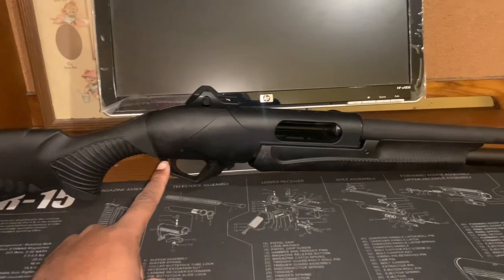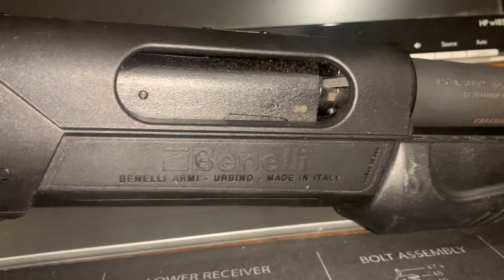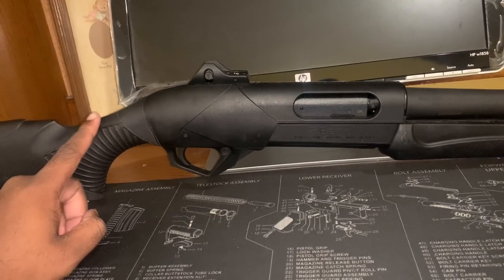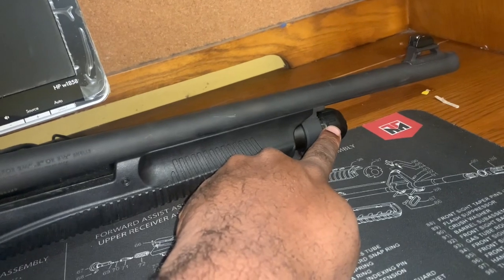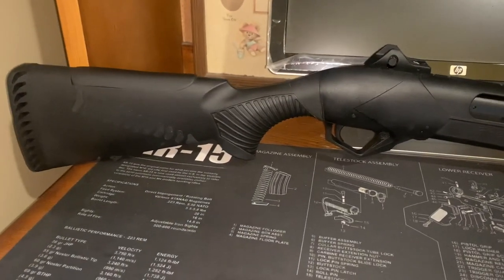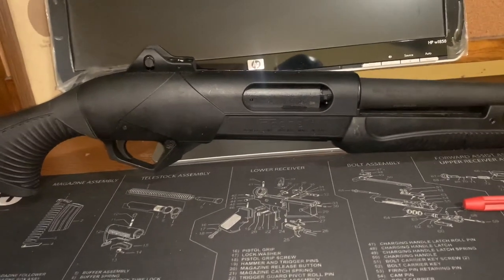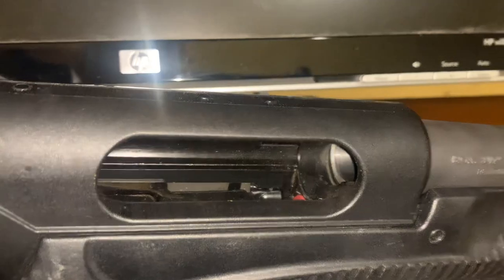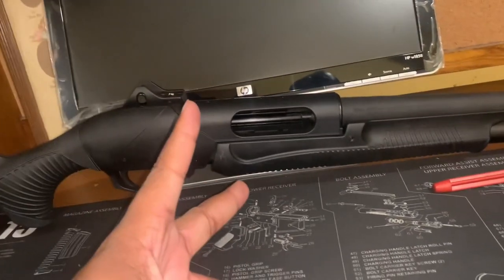Benelli Supernova Shotgun 12ga | 100 slugs review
Here's the link if you own a Benelli Shotgun for the limited warranty 10 years.